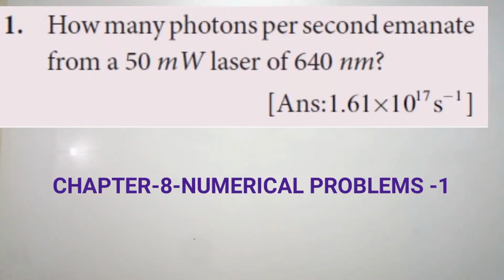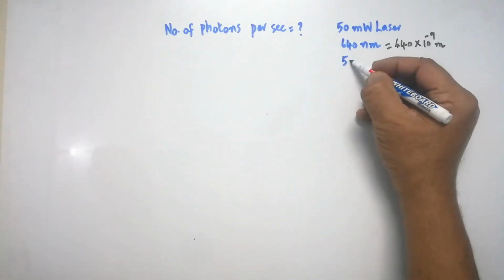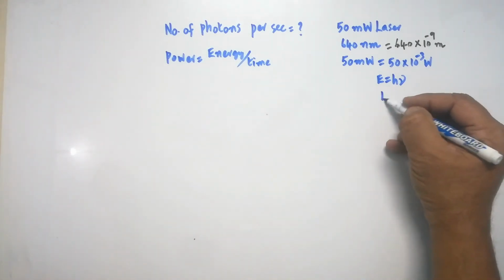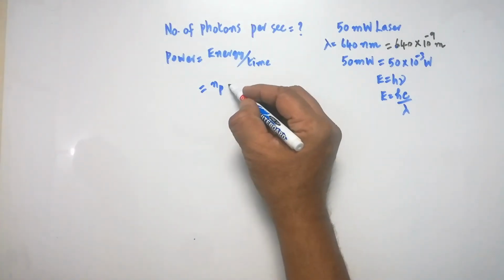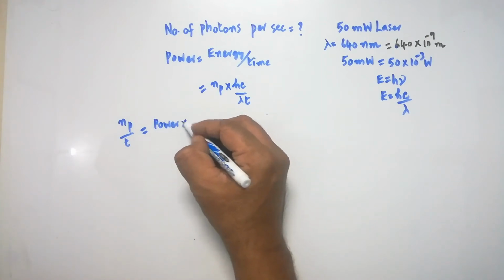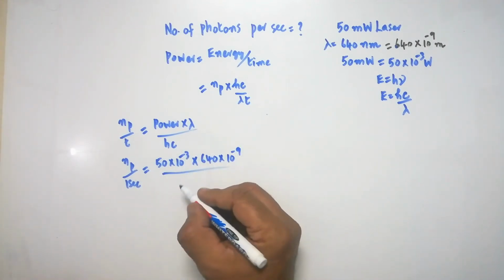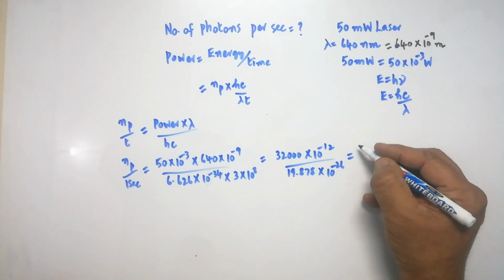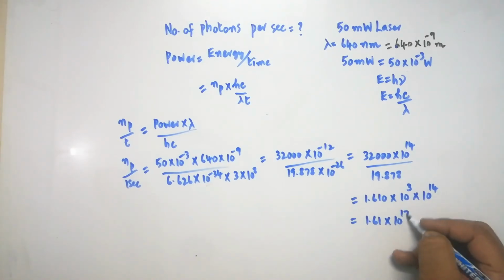CHAPTER -8-NUMERICAL PROBLEM-1